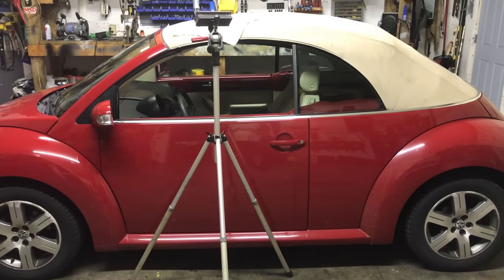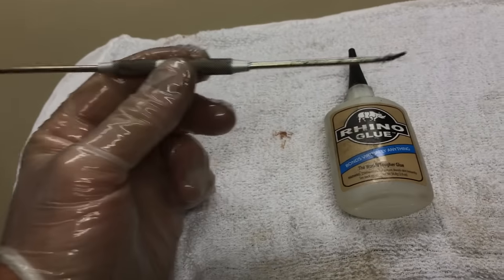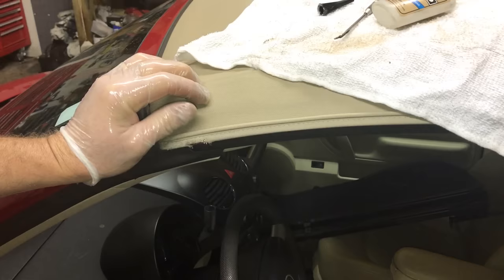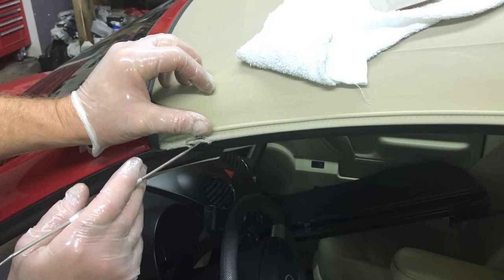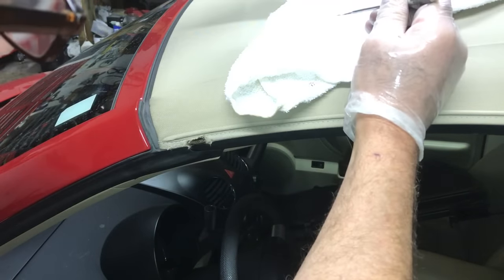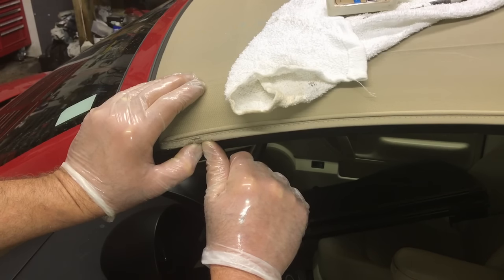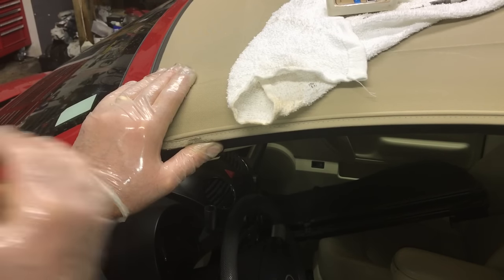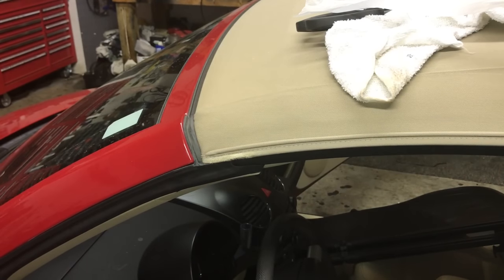HOW TO Fix a Ripped CONVERTIBLE TOP.....FAST !!!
Click "SHOW MORE" Below for the TOOLS used to make this video

Mini Picks

Wax Paper

Rit Cloth Dye

Paint Brush

All Purpose Towels

Here we show you how to fix a convertible top fast and efficiently. Anyone can do this and save themselves from buying another expensive top.